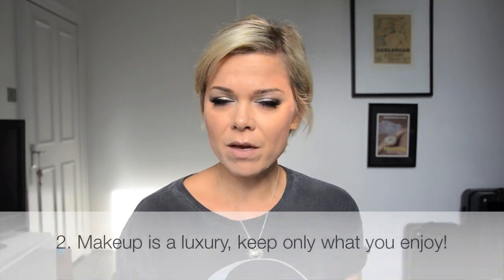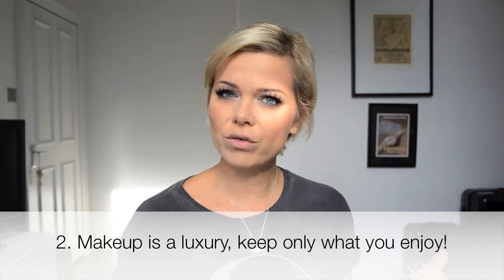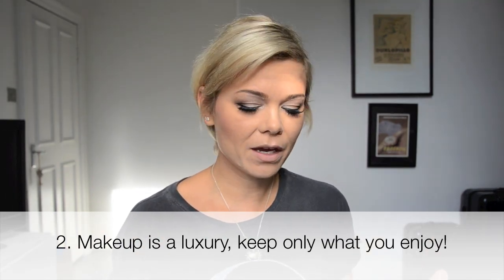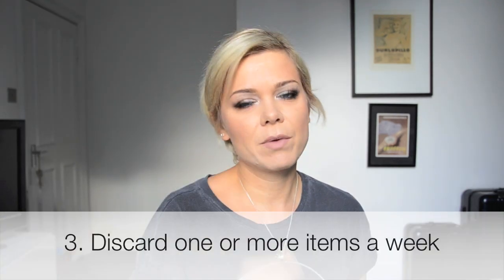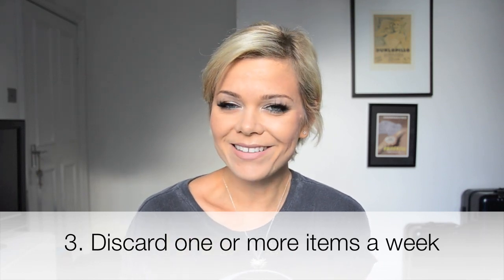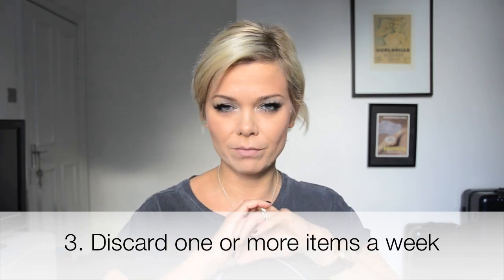Makeup lovers path to minimalism - 5 tips to get you started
❥❥ Expand with 'Show more' below for all the products and info

How to use up expired cosmetics (love this video!)